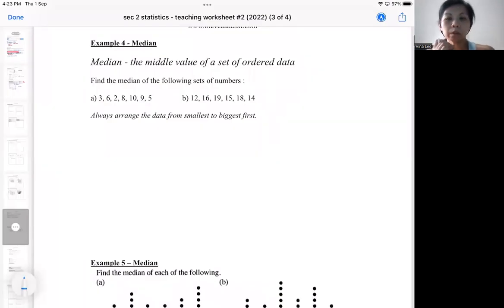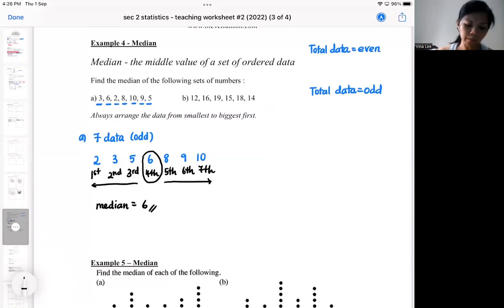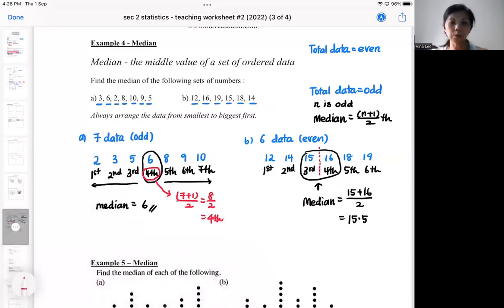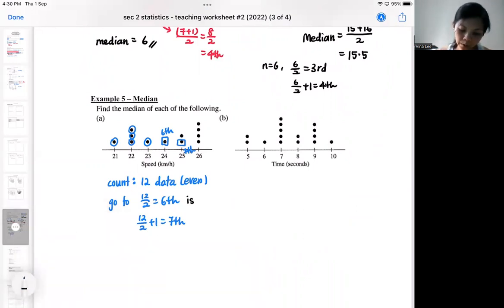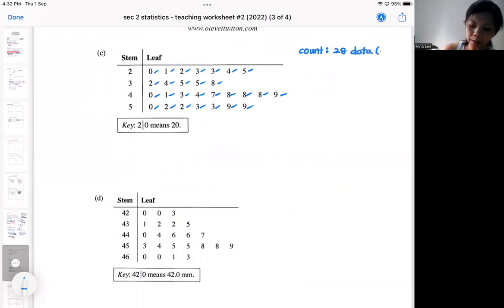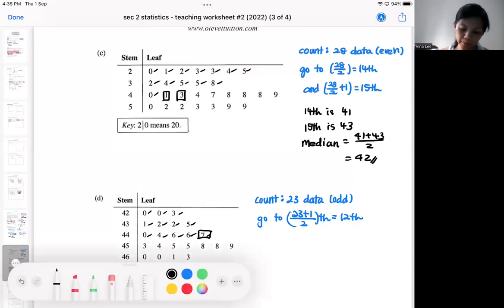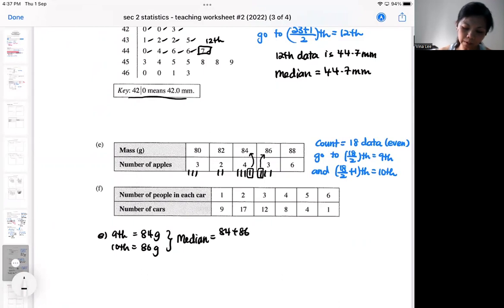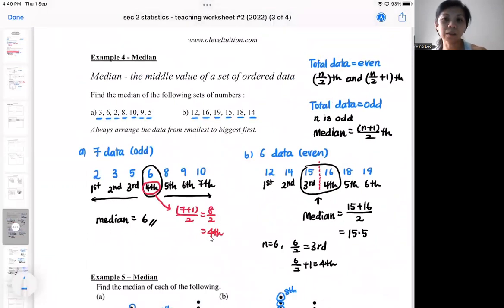sec 2 statistics tw#2 example 4 5 median